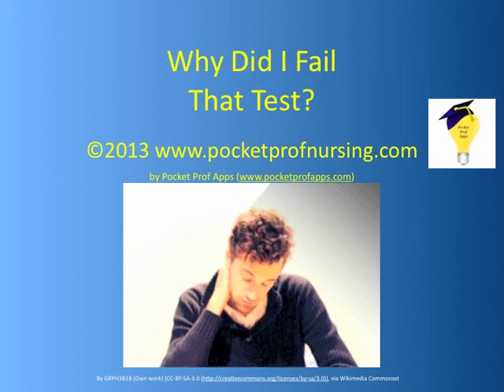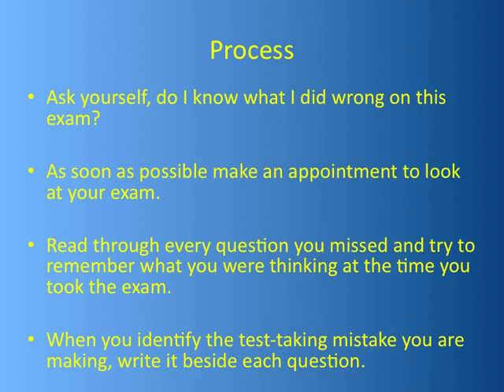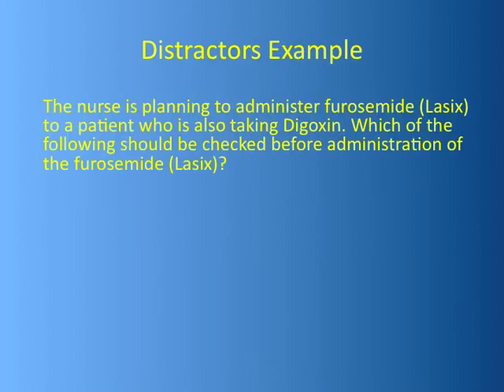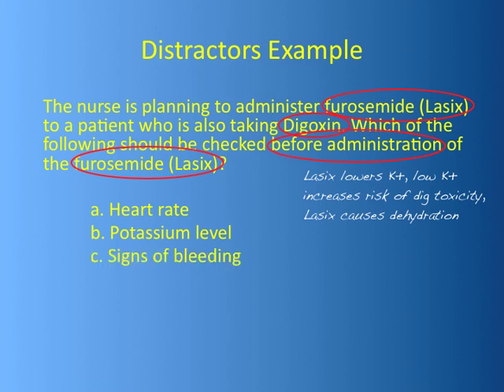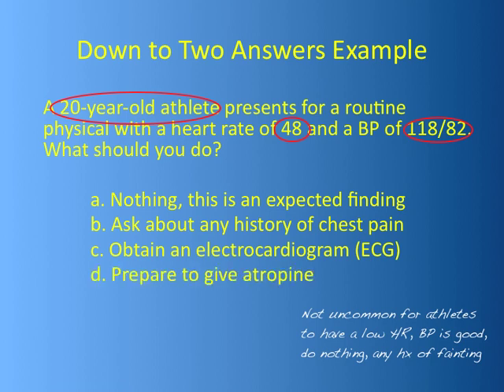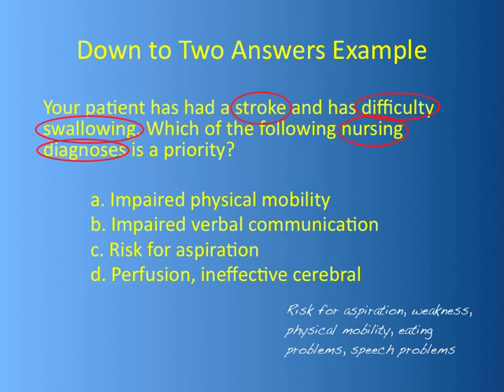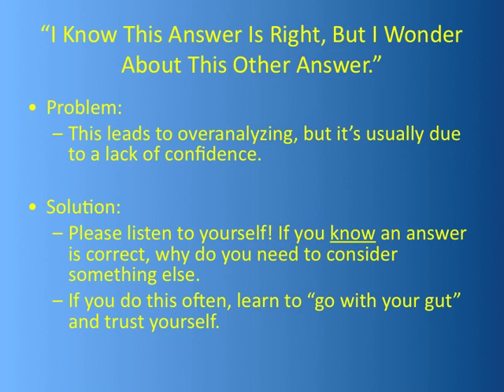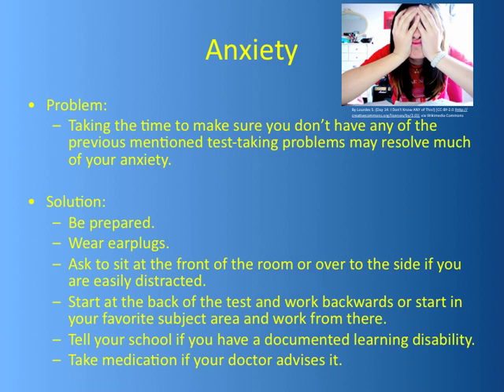Why Did I Fail That Nursing Test?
This video will help you determine why you failed that nursing test. Most students have just one or two basic test-taking problems, but these problems vary from student to student. We address the most common nursing test-taking mistakes in this video.  for more materials.